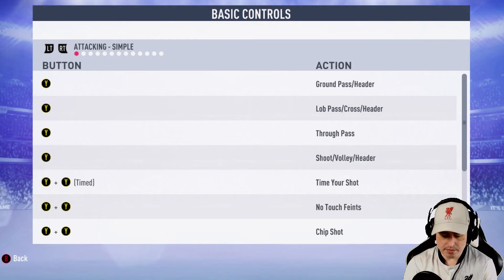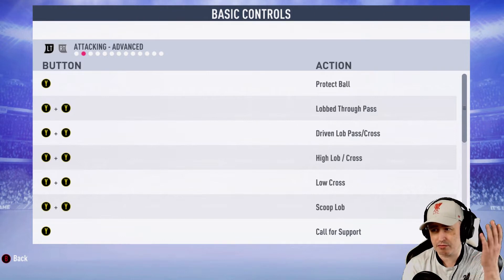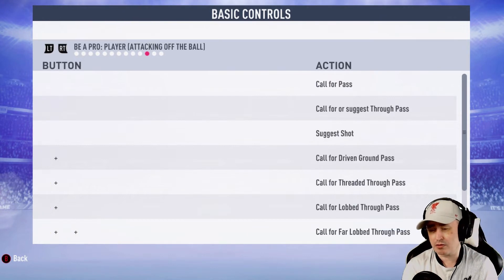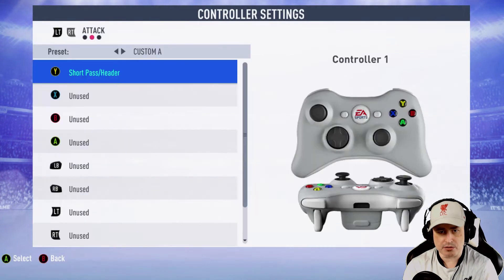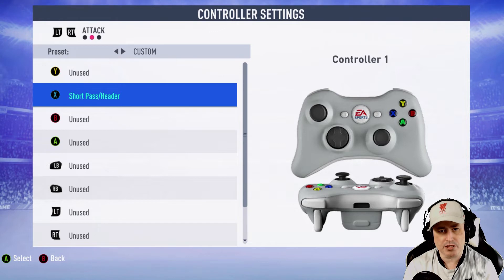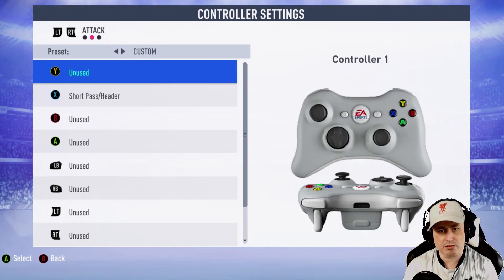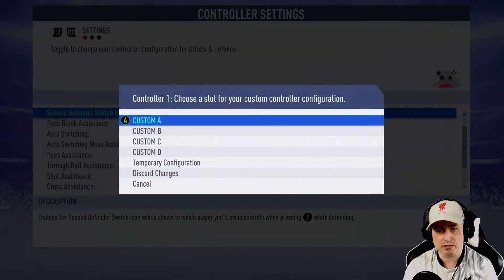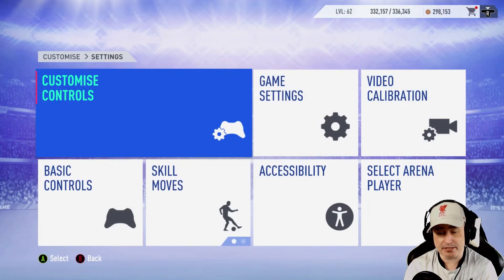FIFA 19: Latest PATCH BROKE MY GAME !!!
Latest update screwed with my game. No worries, though I managed to fix it. This video shows what went wrong. I will explain on Friday, what happened. Many thanks.
Check these out for help and Tips:

**ARANAKTU**

**UC NERD**

**CUTZY**